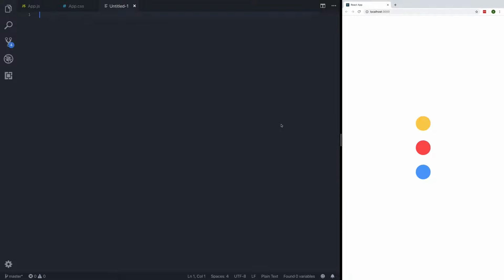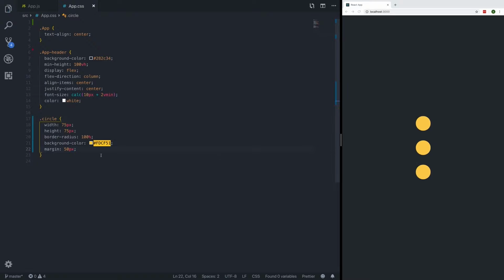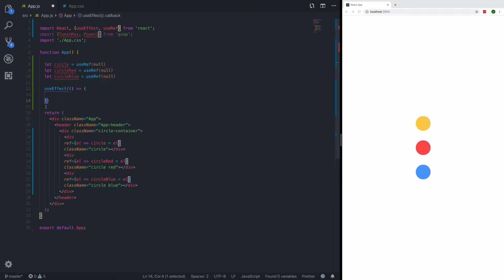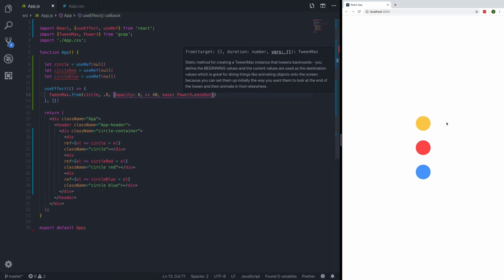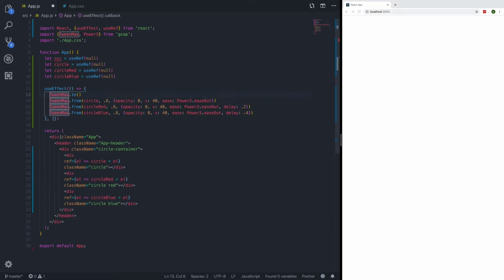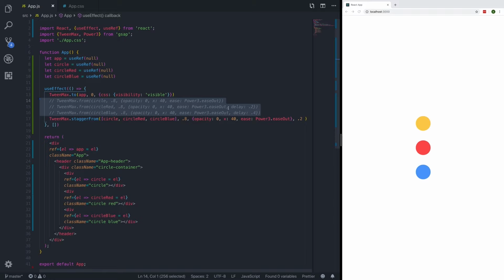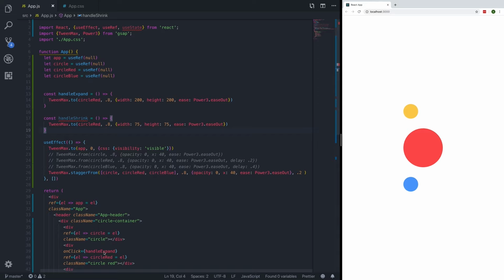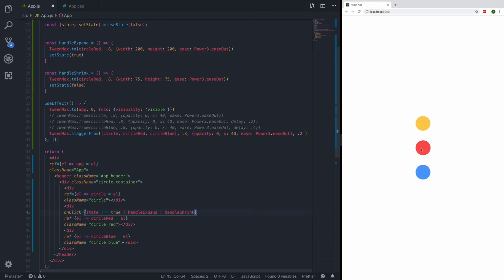How To Code Animations in React.js with Greensock (GSAP) | Part 2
Jumping into part 2 of our GSAP and React series, In this episode, we create a little more complex animation while keeping things simple to grip.